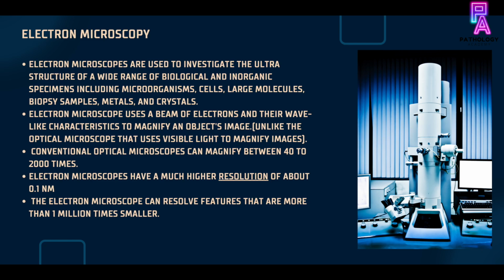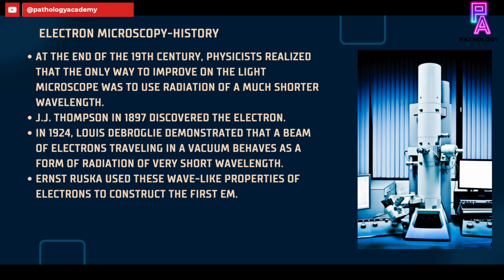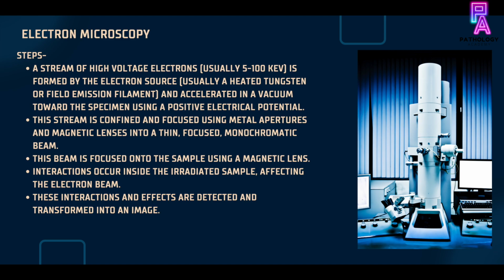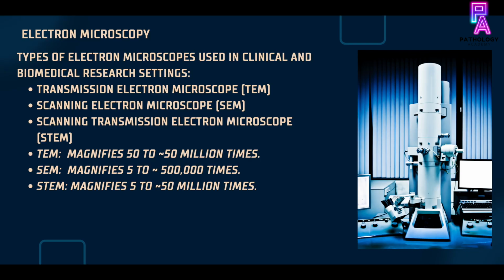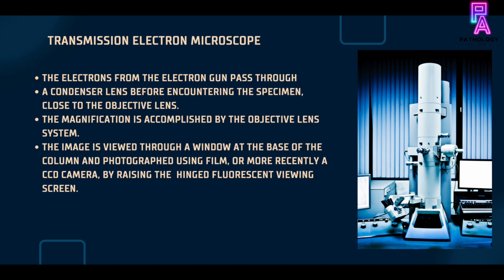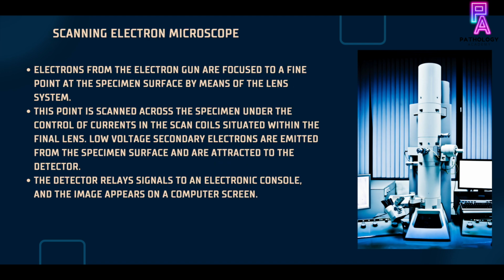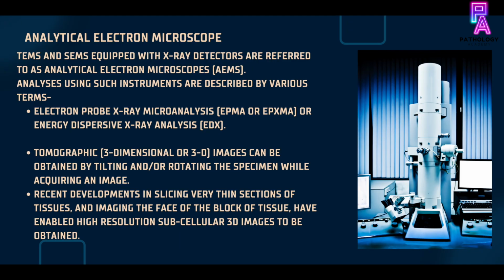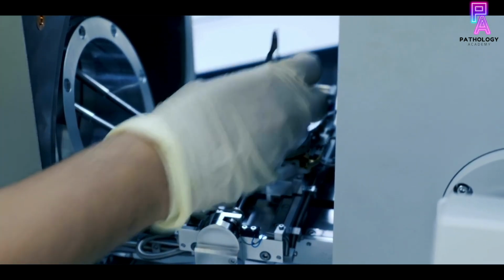ELECTRON MICROSCOPY EXPLAINED! | By Dr. Aditi Kumar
What is Electron Microscopy? Lets Find Out!